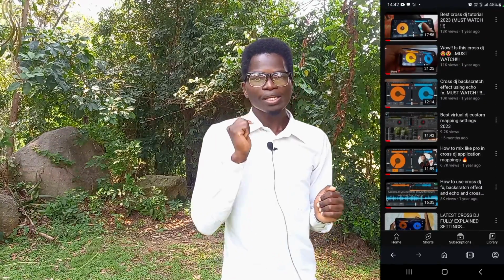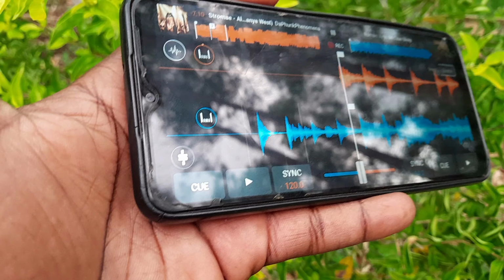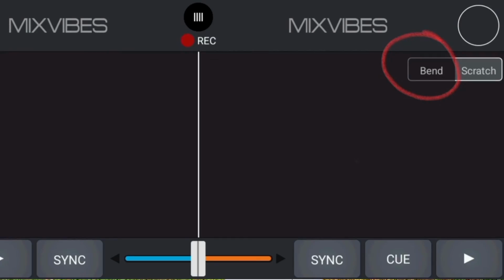Best cross dj settings and virtual dj mappings you need to know!(FULLY EXPLAINED EP)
Basing  on my real experience  of these wonderful mixing softwares, i bring  you detailed  information, of the basic things  we need to look at when we want to get the best performance out of this mixing  softwares.  the likes of virtual dj,cross dj,serrato, and sony acid pro series.

1.lets get to know  the interface of this applications first.
2.lets keep on practicing on our techniques while using this softwares
3. If you want to be professional dj, find the choice of music to entertain your audience.
4.avoid too much spicing of you mixes since it would disrupt the real music being  played.